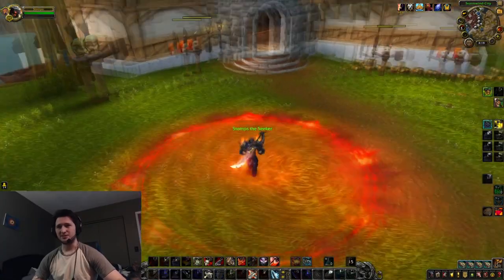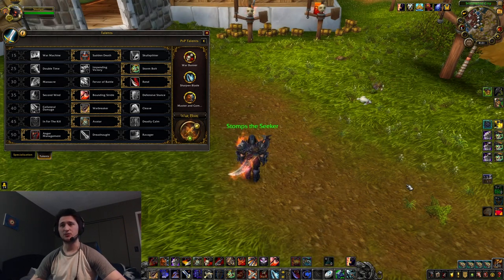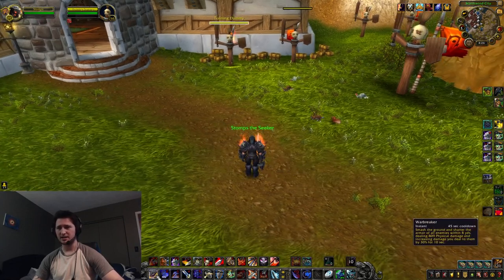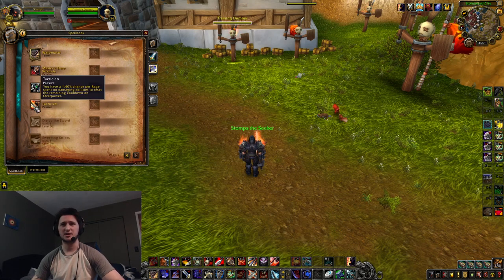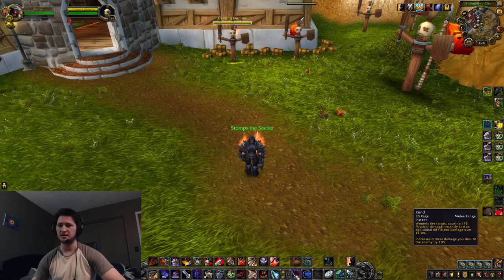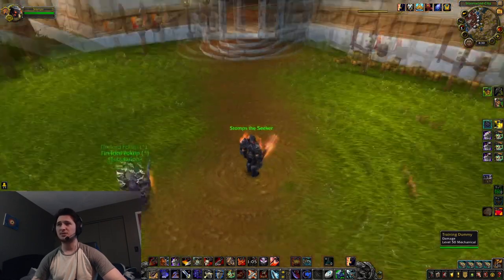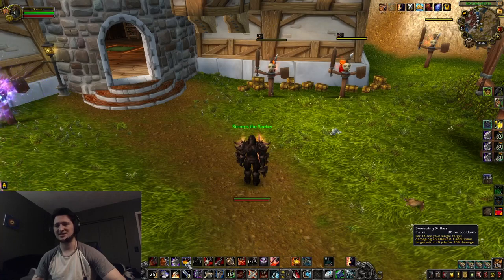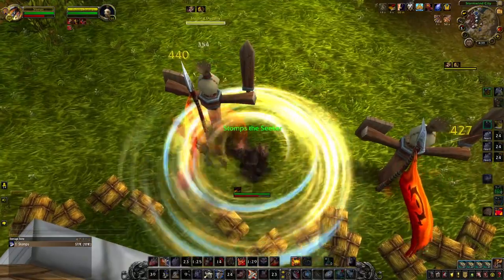How to burst as an Arms Warrior - Shadowlands pre patch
Please like if you enjoyed and leave a comment letting me know what you think, it goes a lot further than you may think! I appreciate all feedback always!

(Down until i'm high rated in Shadowlands!)